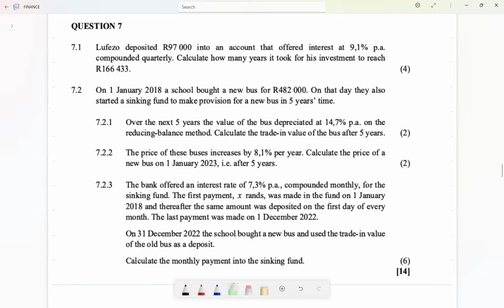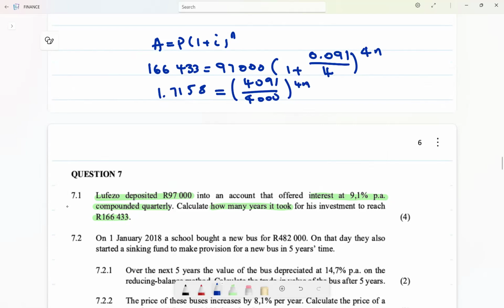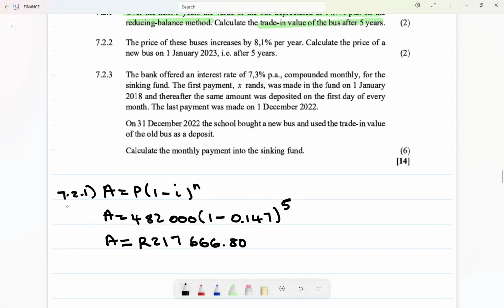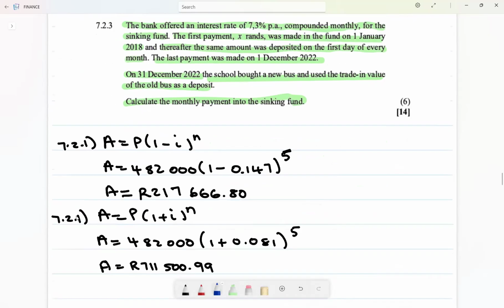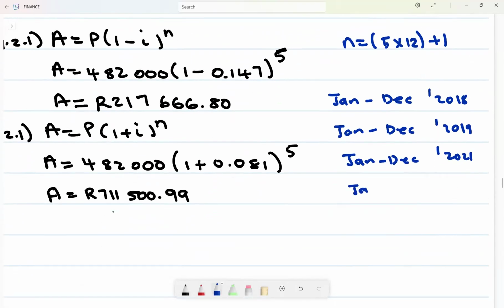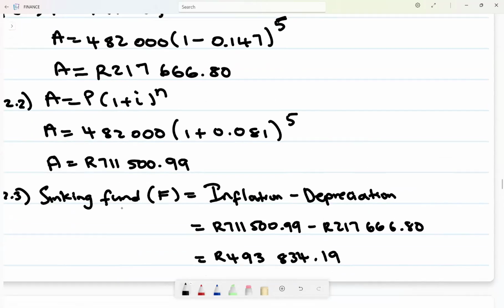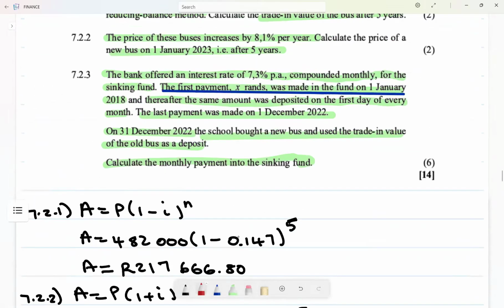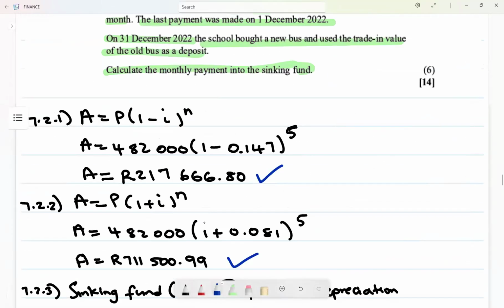GRADE 12|MATHS P1|FINANCIAL MATHEMATICS|PRELIM EXAM